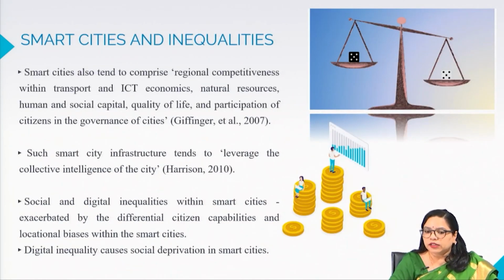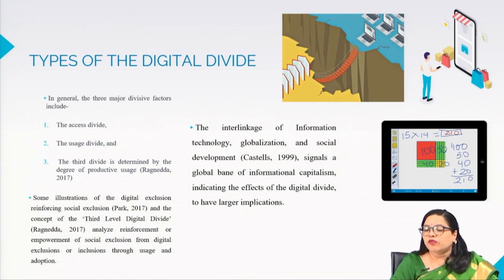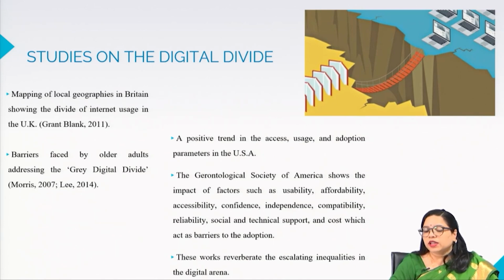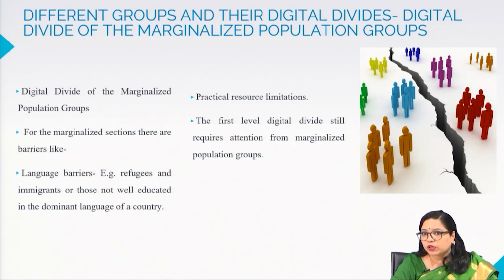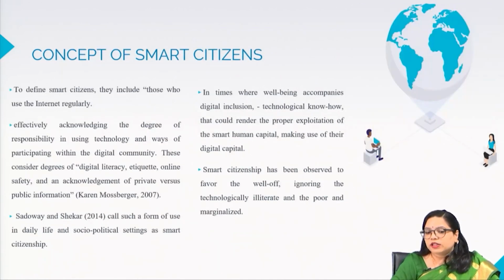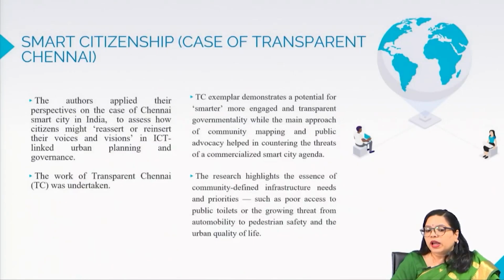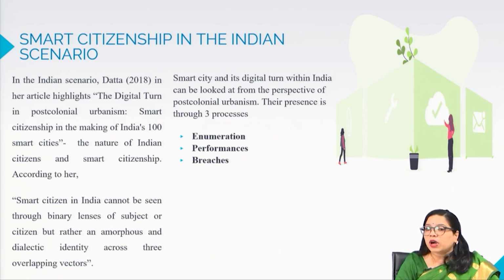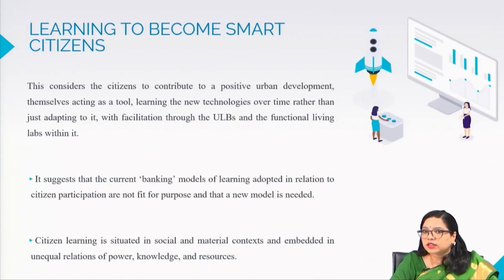Lecture-13: Community, SmartCitizenship and the Digital Divide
Subject : HSS
Course Name : Urban Sociology